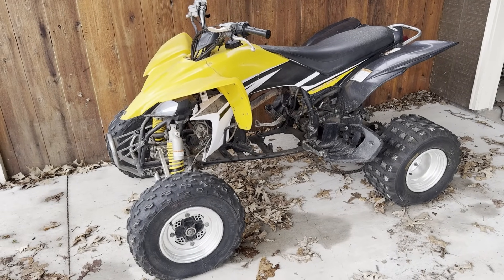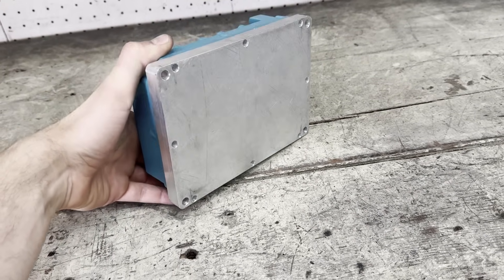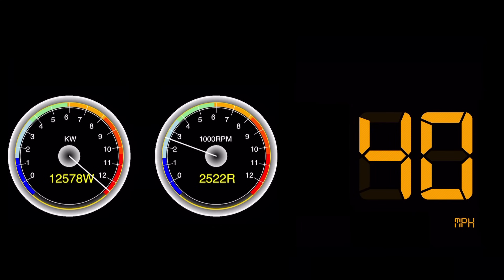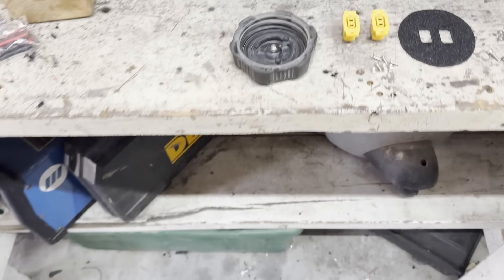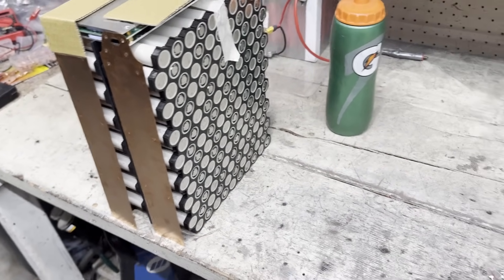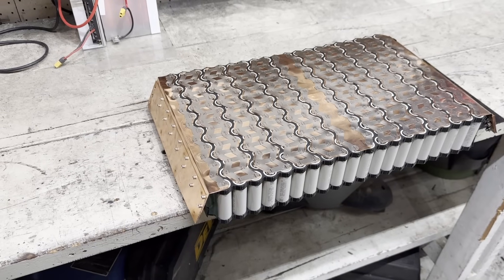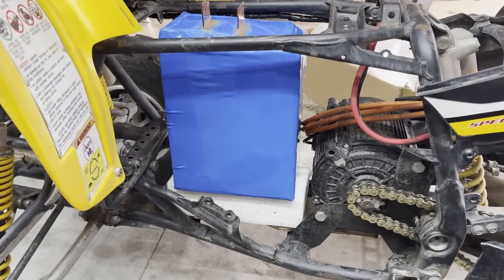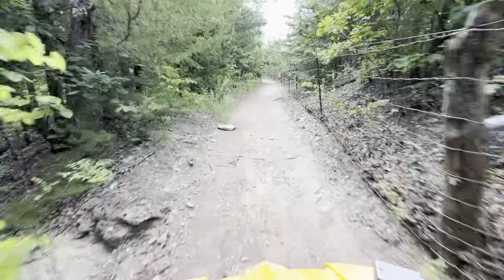Building A 50HP Electric Quad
If you’re in North America and want to buy any ebike/emoto parts for your builds, check out this This is where I buy a lot of my parts, and I’ve never received a dud product from them.
00:00 Intro
00:15 Motor
01:58 Controller
03:41 Motor Mounts
04:04 Test Ride, Gear Ratio Too High
04:42 Custom Sprocket
05:49 Display
06:30 Finishing Touches
07:18 Battery Build
13:13 Mounting The Battery
15:32 Trail Riding
16:41 Chain Idler Issue
16:52 Top Speed Run
17:26 Gravel Riding
17:58 Sand Riding
19:03 Outro
Editor used is Davinci Resolve.